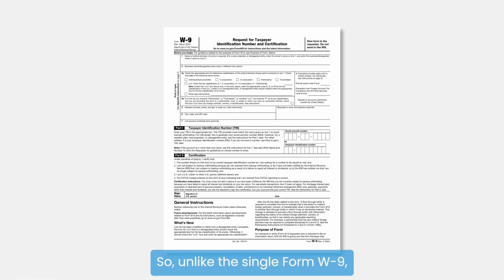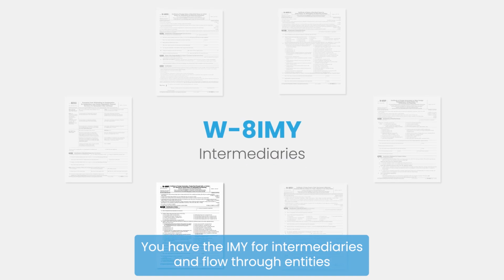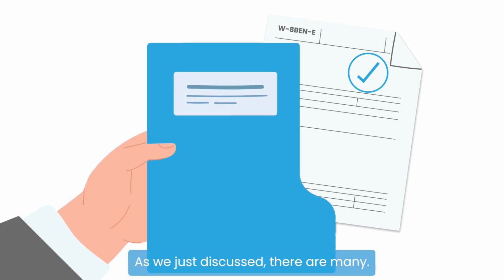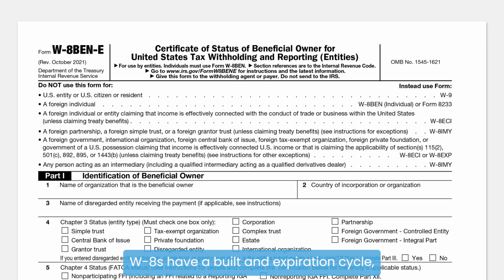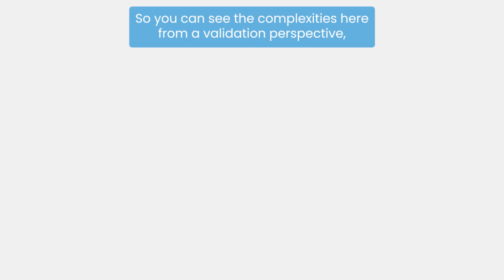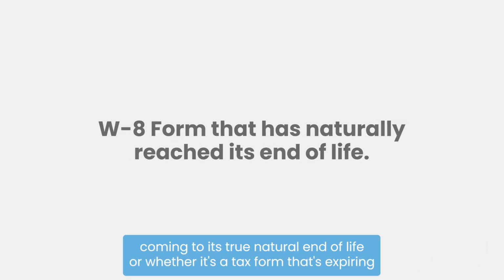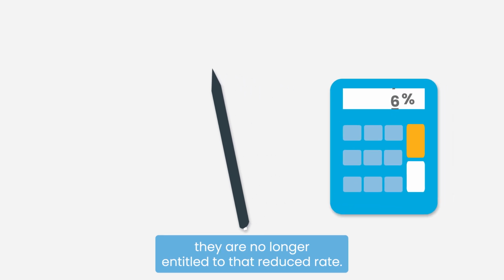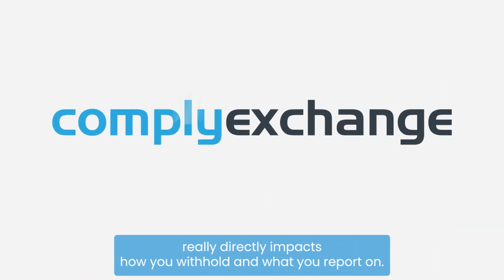W-8 IRS Forms Made Simple | Expiry Dates, Tax Treaties, and Reporting Essentials!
IRS Forms W-8 Made Simple!

Tax compliance doesn’t have to feel overwhelming. We’ve cut through the tax jargon to bring you a straightforward guide that covers:

✅ Expiry Dates – know exactly when your Forms W-8 need refreshing

✅ Tax Treaties – how to apply them the right way

✅ Reporting Essentials – tips to keep your filings accurate and on time

No matter your industry, from finance to tech, crypto to consulting, or anything in between, this guide will help you stay compliant, protect your business, and navigate IRS requirements with clarity and confidence.